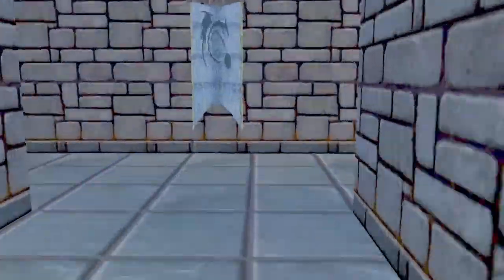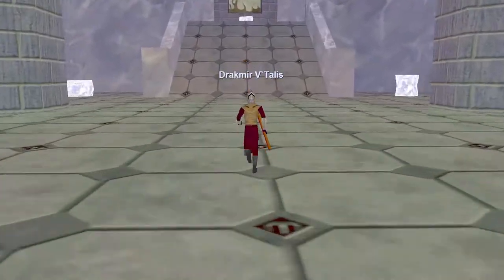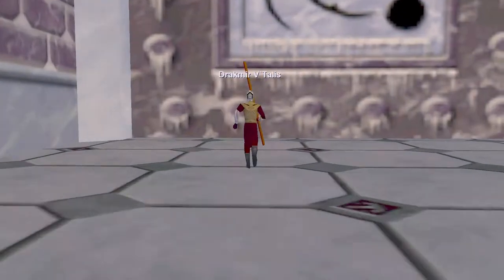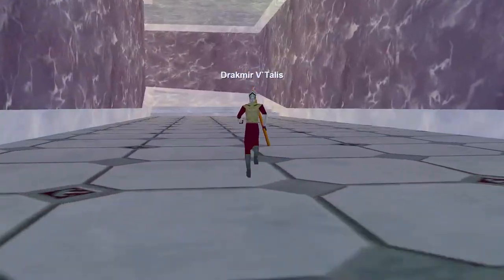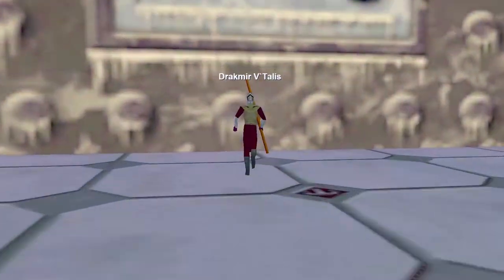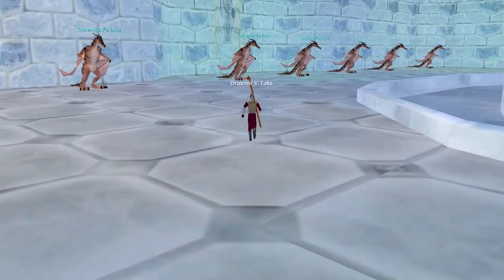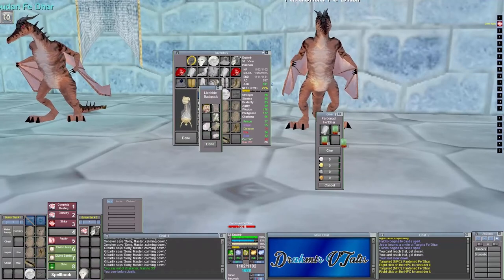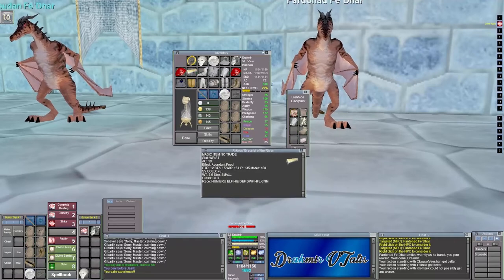[P99] Drakmir (HoT Armor Turn in) Walkthrough and Blunder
Run through Skyshrine, at the end if screw up the turn in... I saved it though.